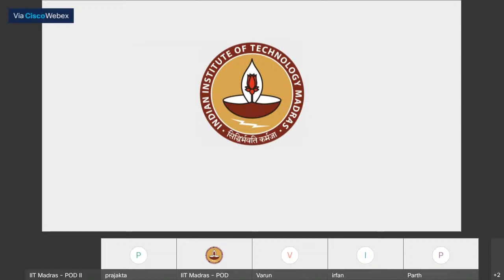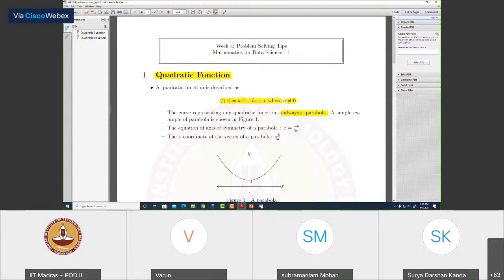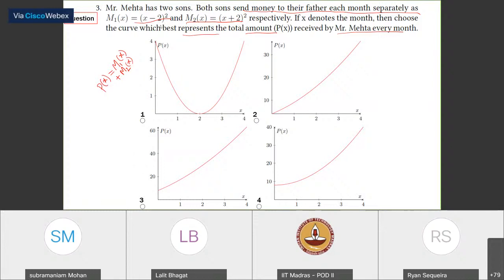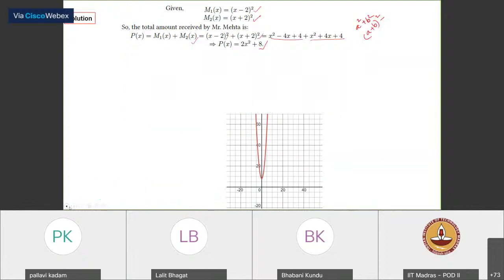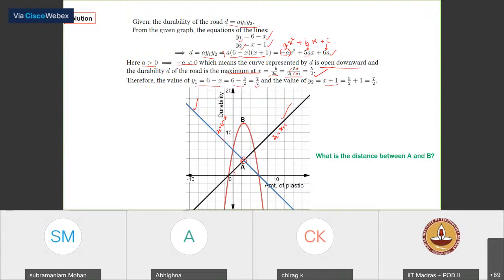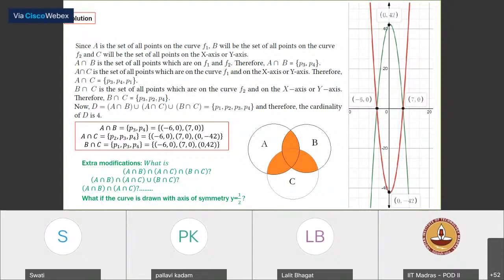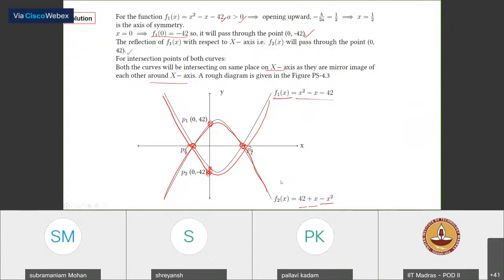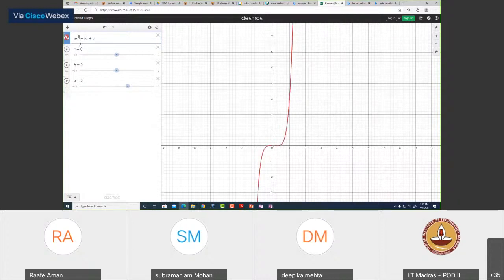Solve with Instructor(Maths)